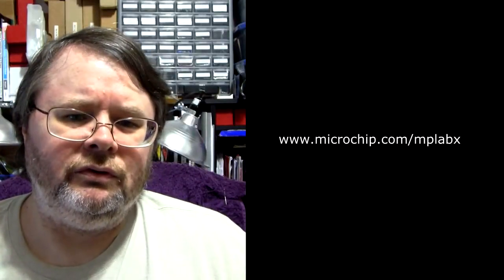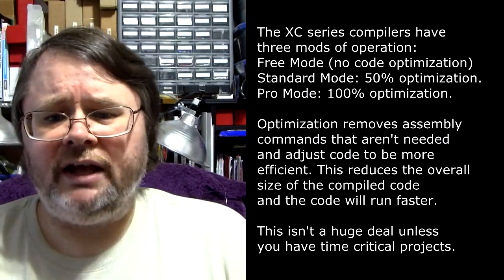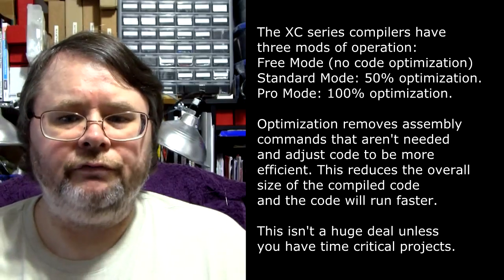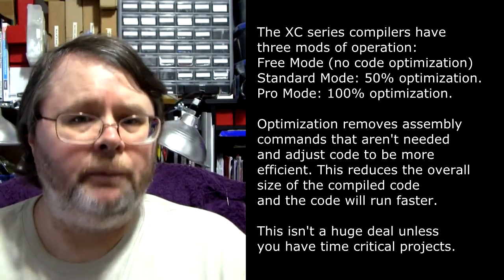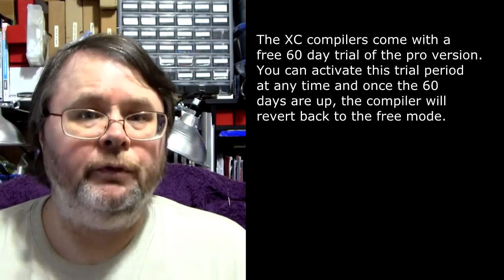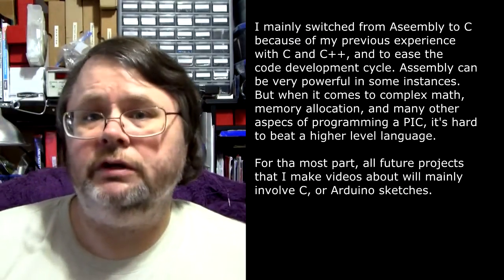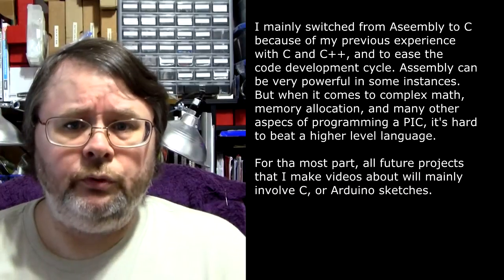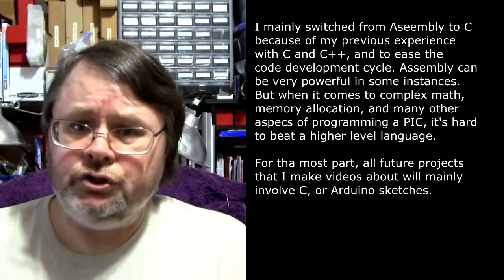David's Lab: Moving From PIC Assembly to C For Free!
David covers how to get a free PIC C compiler that run with MPLABX for nothing!